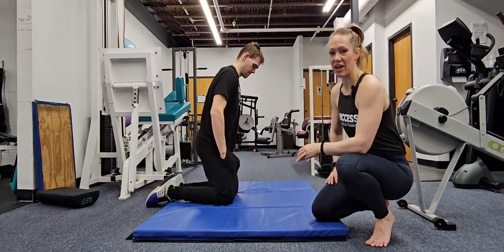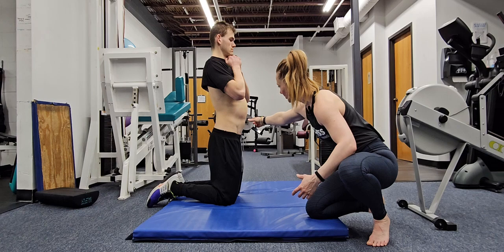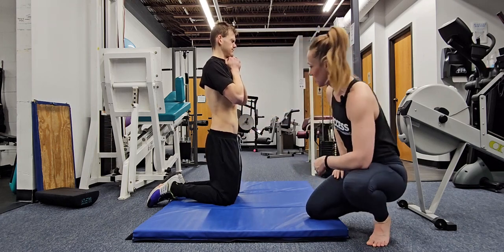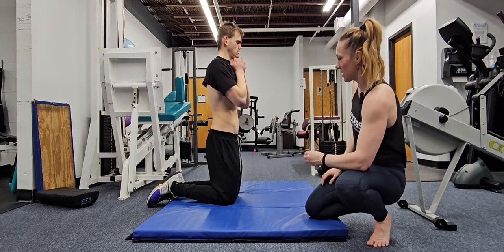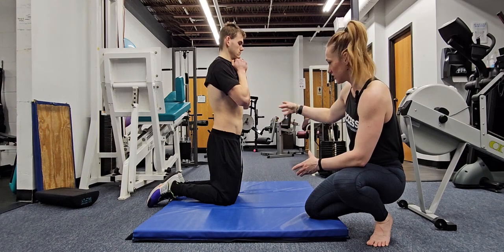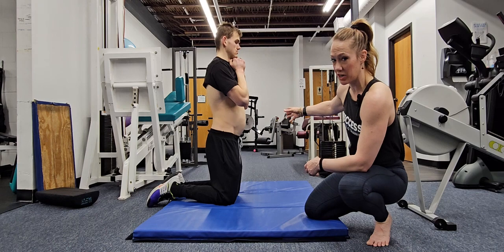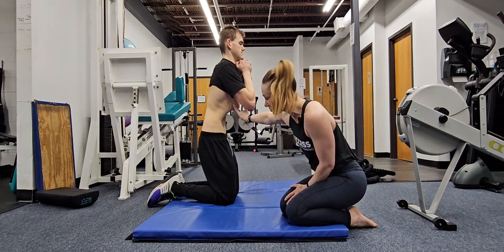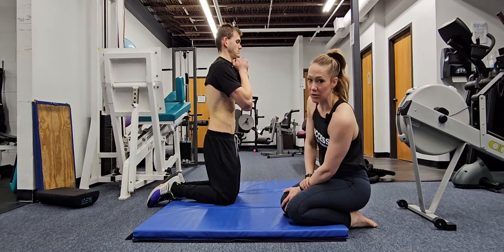Kneeling TVA Activations with Coach Grace!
More gold from the Core Queen, Coach Grace